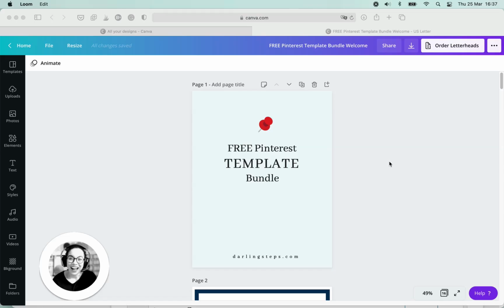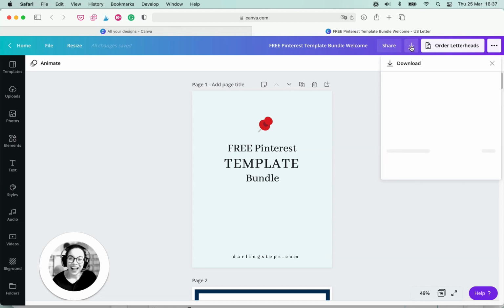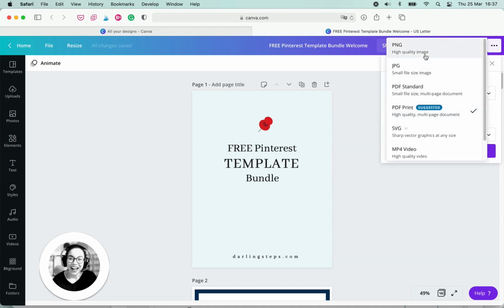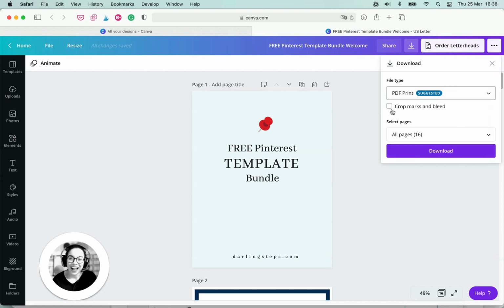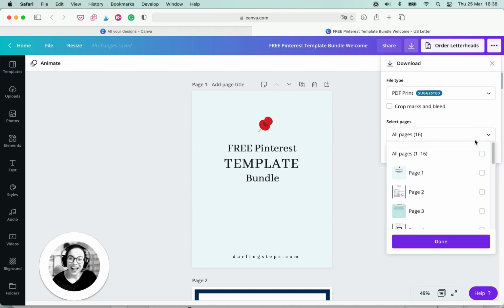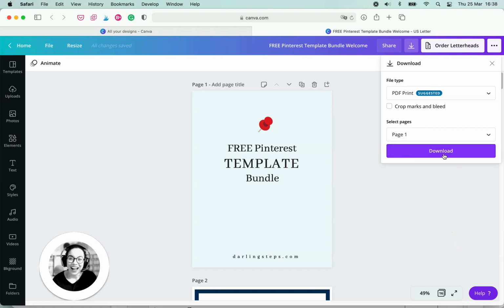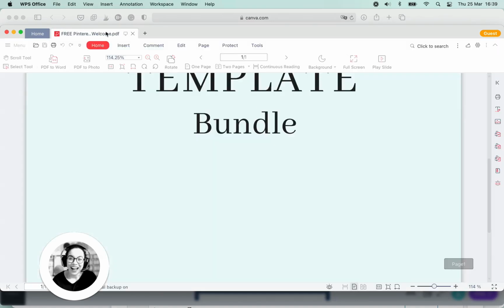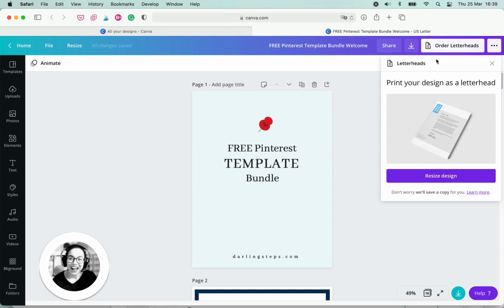how to download documents in canva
Hi Friends,

In this video, I'll show you how to quickly download your designs in Canva really fast.

Canva is a free graphic design software that offers a complete range of creative tools. With it, you can create everything from beautiful social media graphics and presentations to printed materials and web design. It's easy to use, even if you're not a designer 🙌🏽! I use it nearly every day, LOL (but keep that between us😉)

On this channel, I'll show you how to use simple tools like canva to design professional visuals and graphics that uplevel your branding without breaking the bank💰. If you're an entrepreneur, virtual assistant, freelancer, small business owner, social media manager, or digital creator that wants to become a better designer, then my videos are for YOU.

Let's build your online business together 👯‍♀️

🔥 NEW: Discover the magic of Canva and steal the exact templates I use to brand a business that stands out!

Fav Mic
Logitech Webcam

XO
Sheree, Your Internet Friend
PS: Have a Canva (or any other tool/ online business tutorial) request? Most of my videos are requests from YOU. Don't' be a stranger.

I am a stay/work at home mom online business owner and the founder of darling steps. On that site, I teach bloggers, creatives, and non-designers how to create beautiful digital products without expensive tools or difficult-to-learn software.